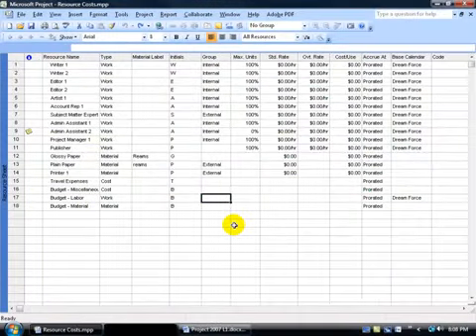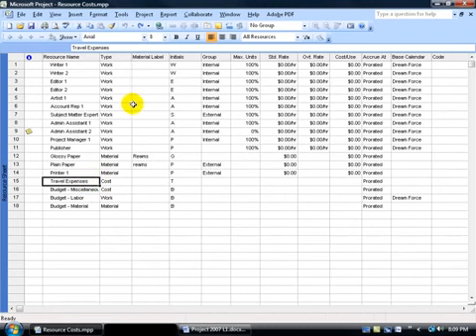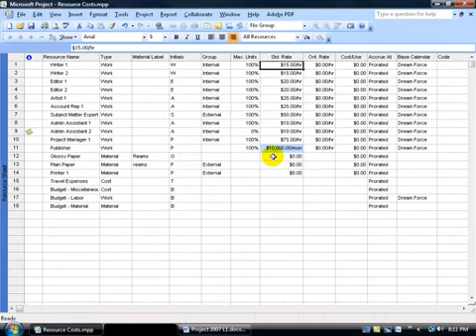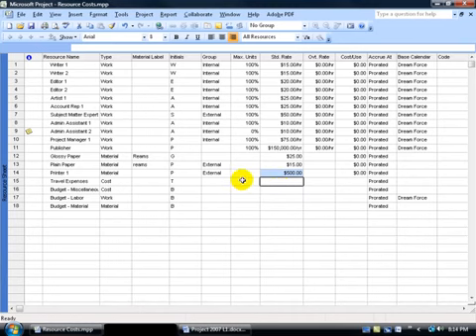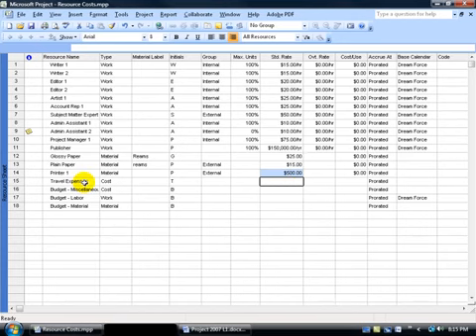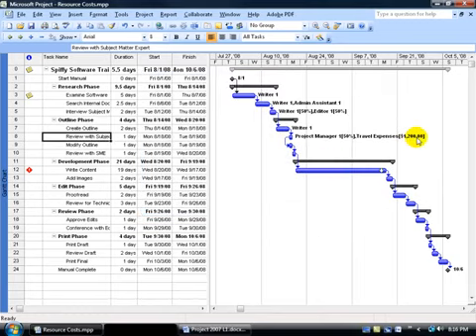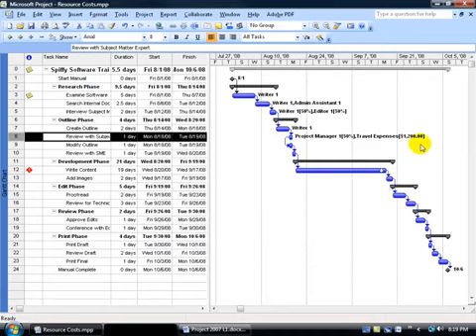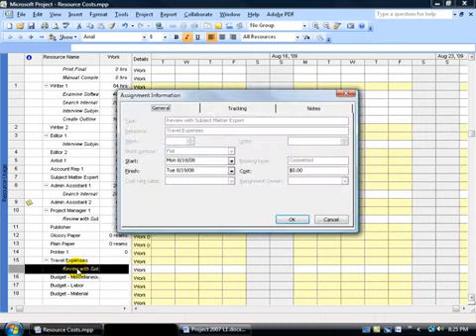5. Assigning Costs To Resource